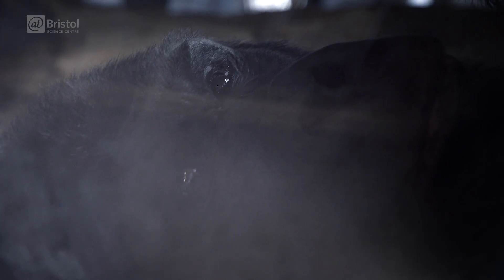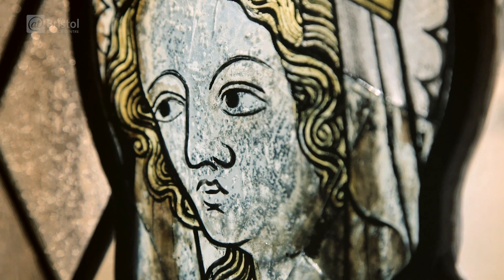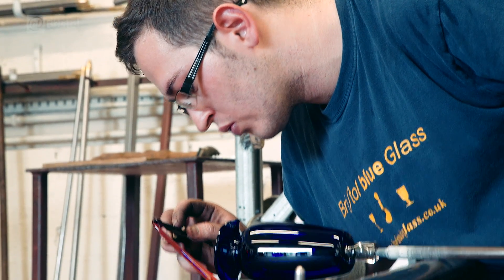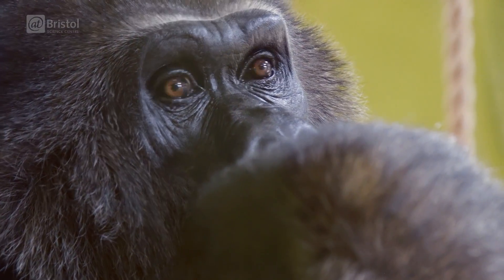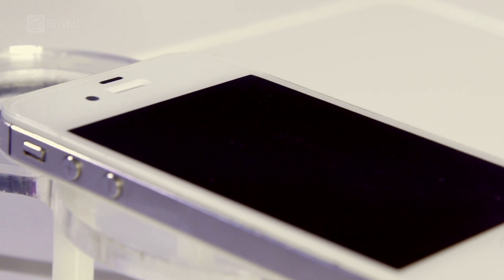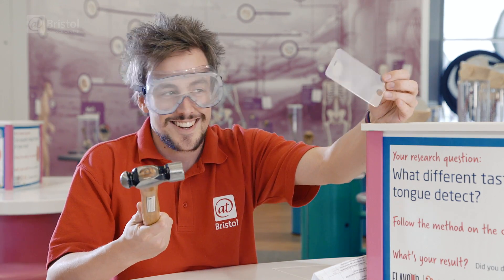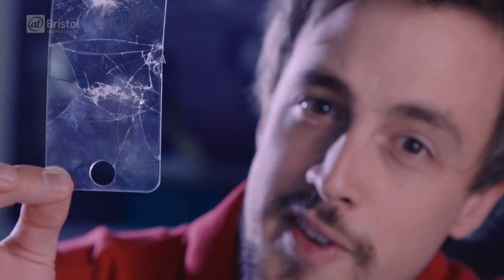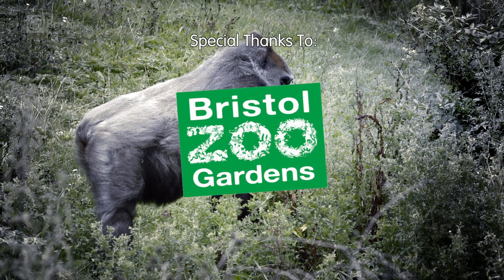Which is stronger... glass, sapphire, or a gorilla? | We The Curious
What's the difference between gorilla glass & sapphire? Is glass a solid or a liquid? How is glass able to support the weight of a 32-stone gorilla? Join Ross as he explores the science of glass.

Special thanks to Bristol Zoo Gardens, Bristol Blue Glass, and Bristol Cathedral.